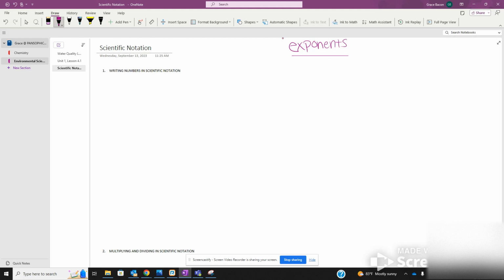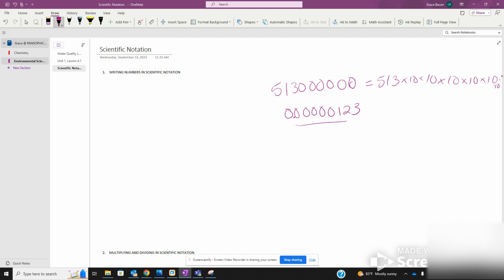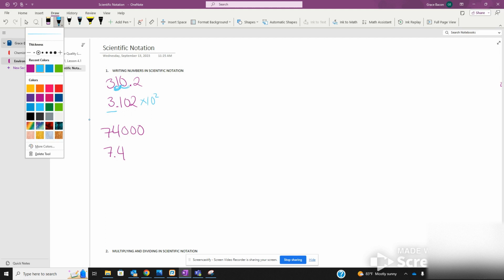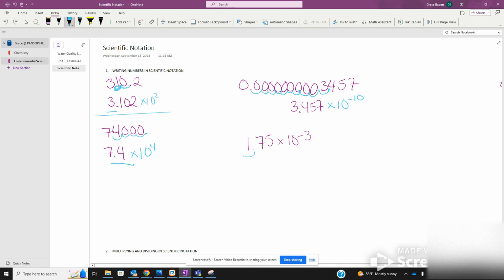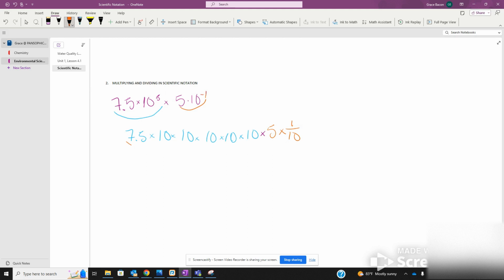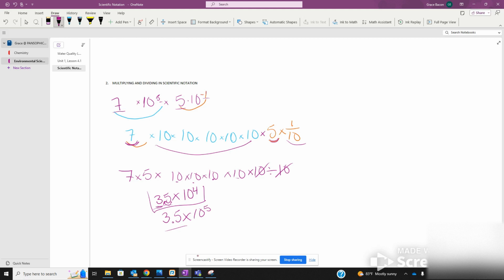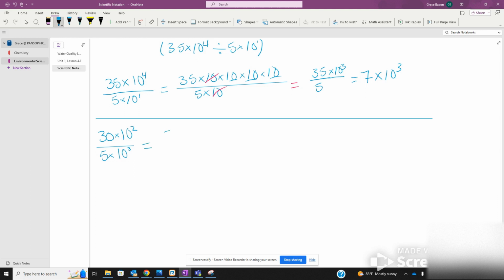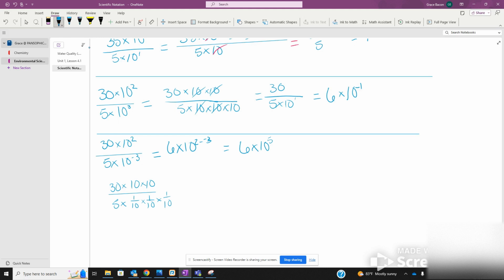Intro to scientific notation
Intro to scientific notation -- how to go to and from scientific notation and multiplication/division using scientific notation